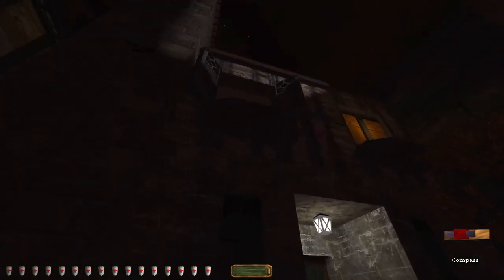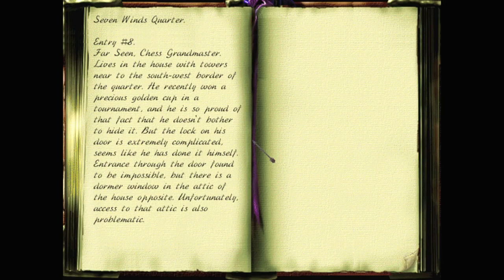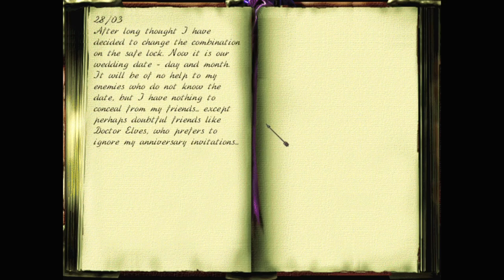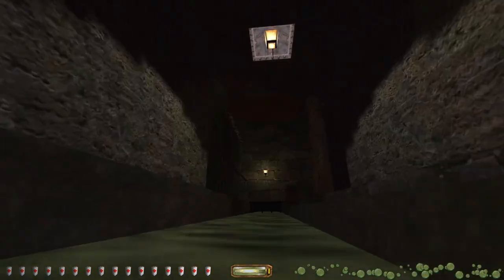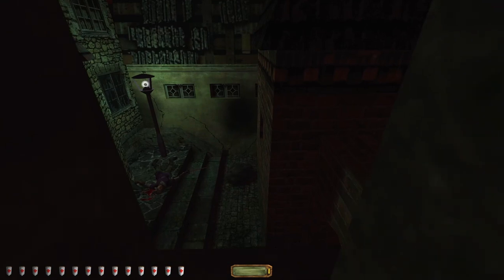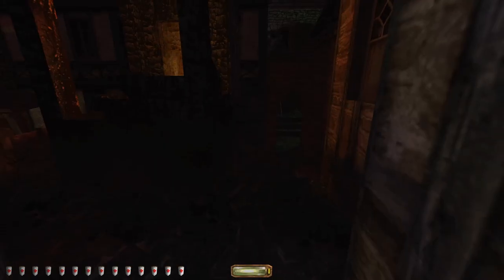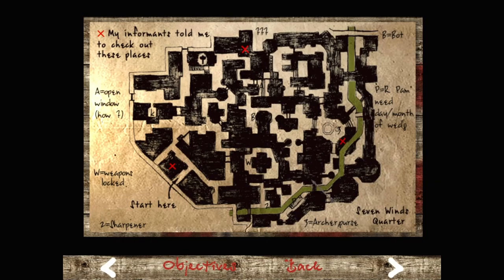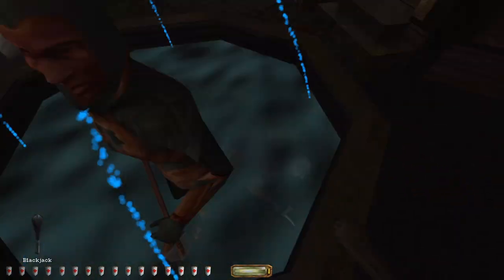Let's play Thief fan missions: Patriot, episode 2: Marauder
Patriot is a Thief 2 fan mission campaign by Zontik. Find more details and the download at TTLG